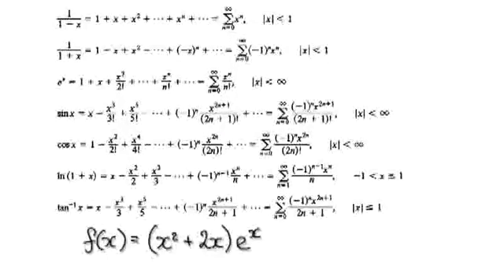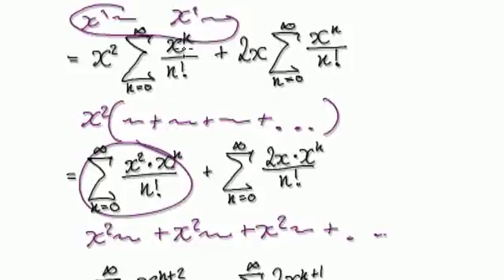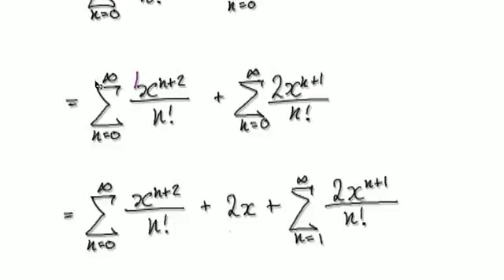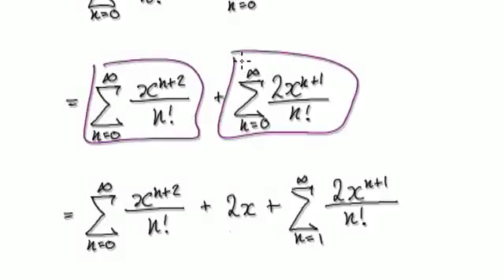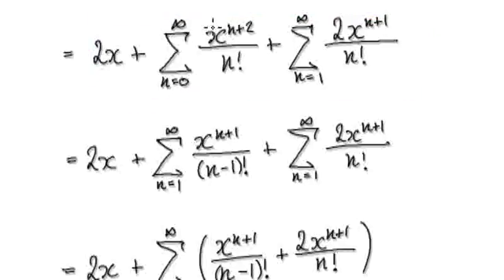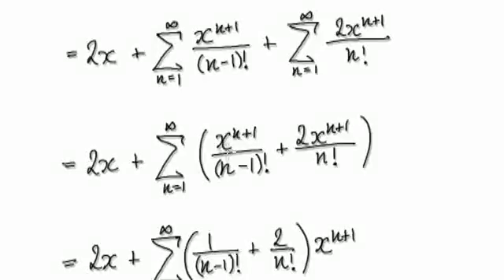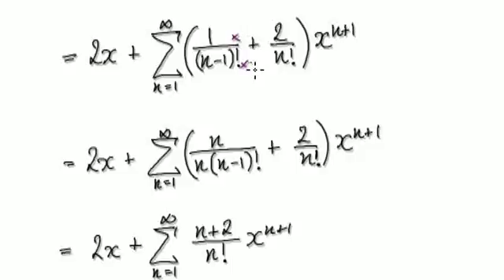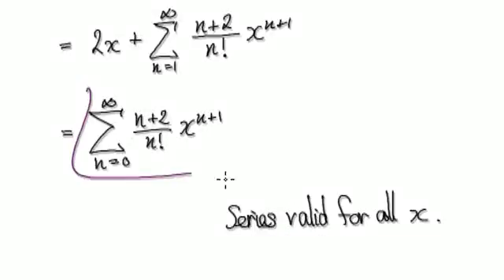Video 2777 - Maclaurin series (x^2+2x)e^x - Practice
Maclaurin series (x^2+2x)e^x
Taylor series